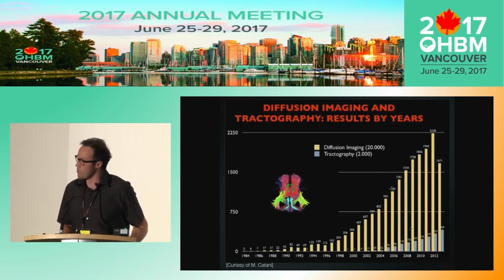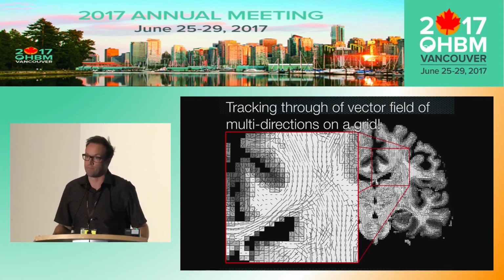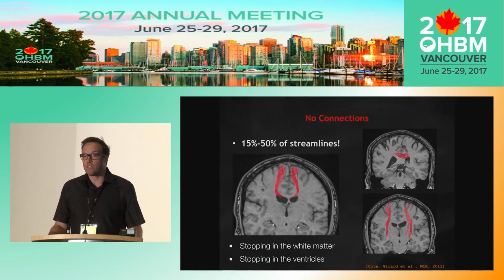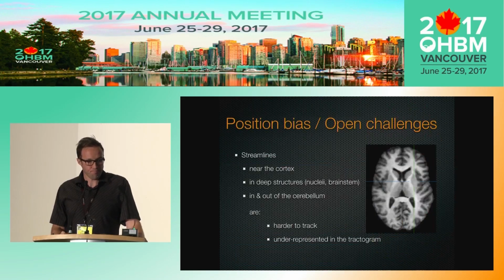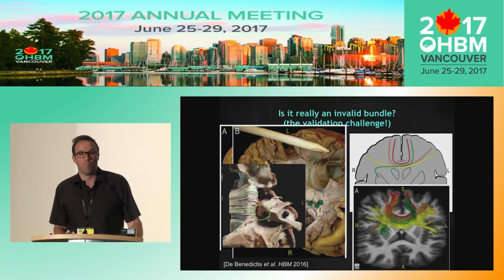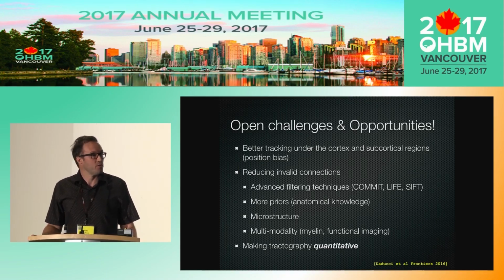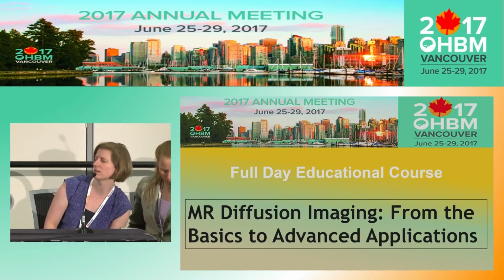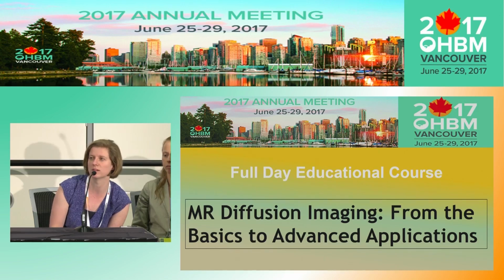OHBM 2017 | Educational Course | MR Diffusion Imaging: From the Basics to Advanced Appli… | Part 6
Part 6
Talk title: Diffusion Tractography
Presenter: Maxime Descoteaux
Course Description: Diffusion Imaging is a non-invasive MRI technique that is sensitive to the diffusion of water molecules. As molecular diffusion is restricted by cell structures (e.g., membranes), it allows inferences about the microstructural organization of the brain. Moreover, tractography reconstructions based on Diffusion Imaging can reveal patterns of structural connectivity in cortical and subcortical brain regions. Limitations on spatial resolution, sensitivity to the diffusion process (low b-values), and orientation sampling have limited its full potential to study the human brain until few years ago. Thanks to recent technological developments, a new generation of MR scanners are now available that are able of collecting data at much higher spatial and angular resolution, much faster and with stronger diffusion contrasts or stronger b-values. These technological advancements have opened the door to new and more sophisticated analysis procedures making diffusion imaging today a very fast evolving neuroimaging field